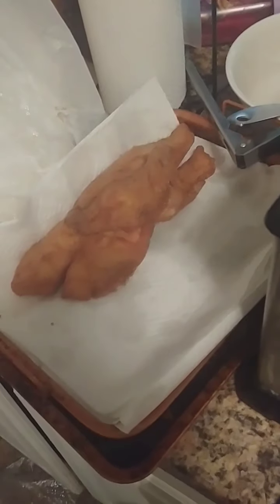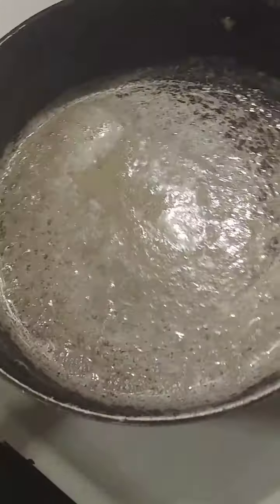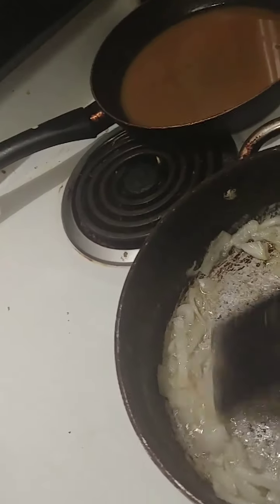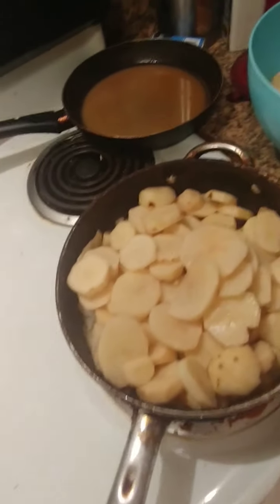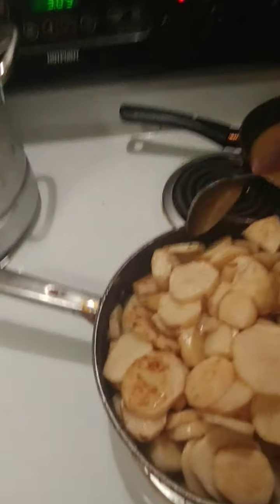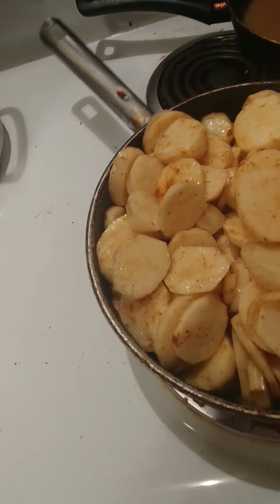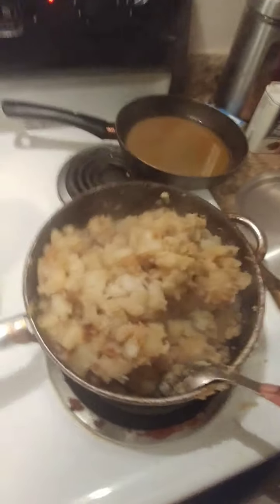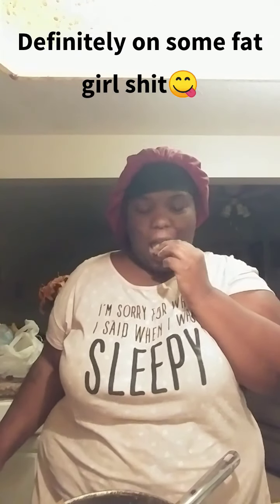Cooking with Kiki 97 🍴😋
Hey guys I just wanted to do a cooking vlog where I show y'all one of my favorite dishes I like to make for dinner